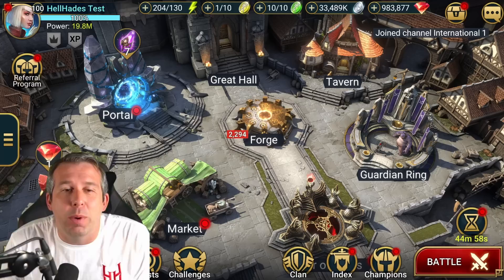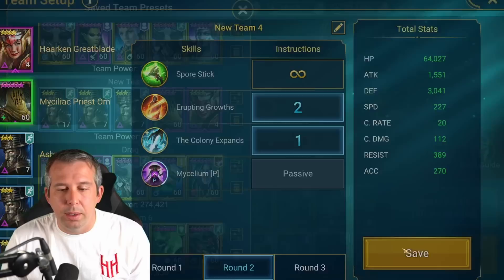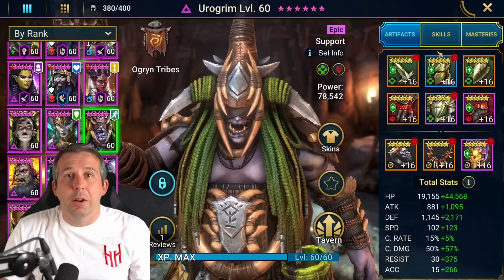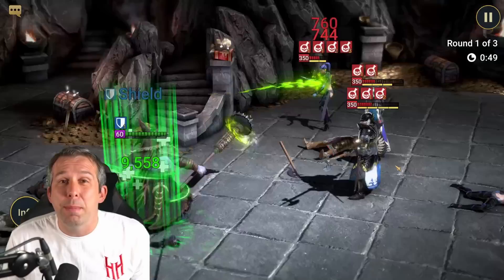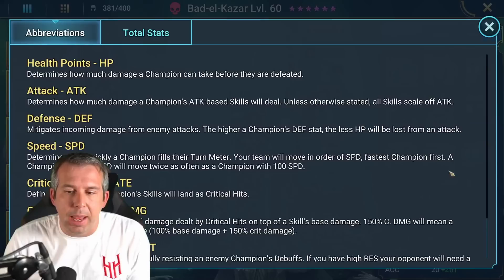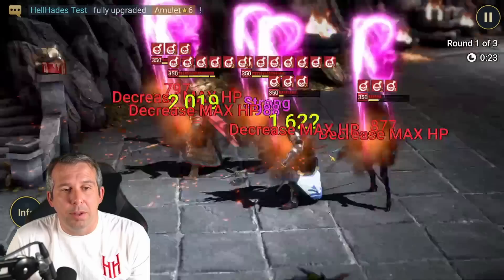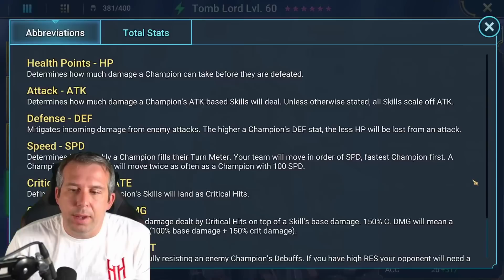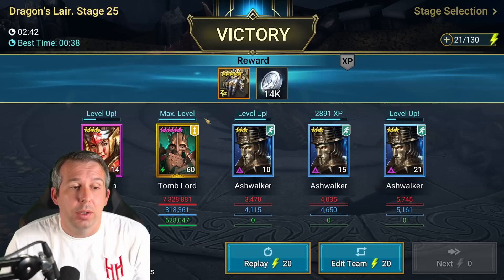WHO IS THE DRAGON 25 SOLO KING IN RAID?! | Raid: Shadow Legends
We test Priest Orn, Urogrim, Bad-El-Kazar, Richtoff the Bold and Tomb Lord to see who really is the king of soloing Dragon 25 in reasonable gear!